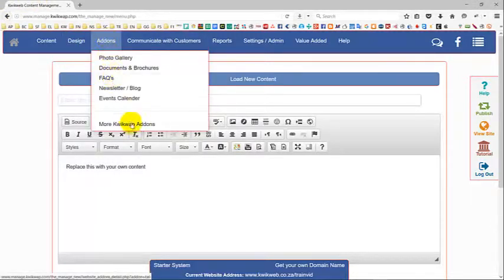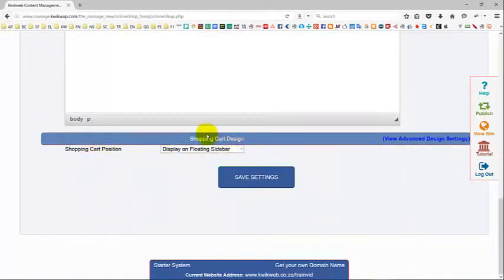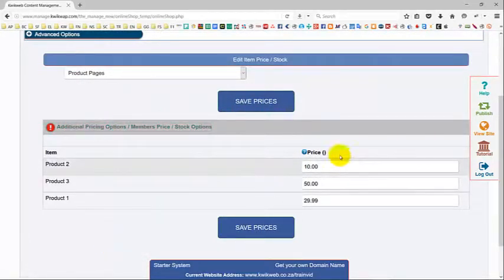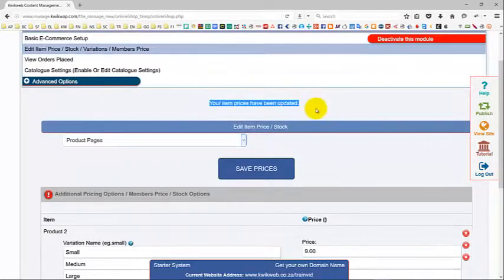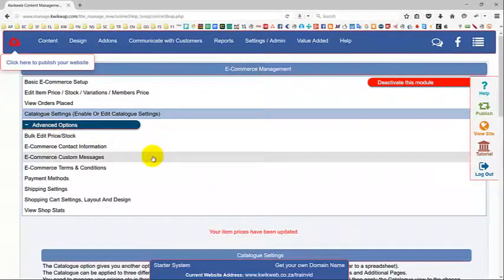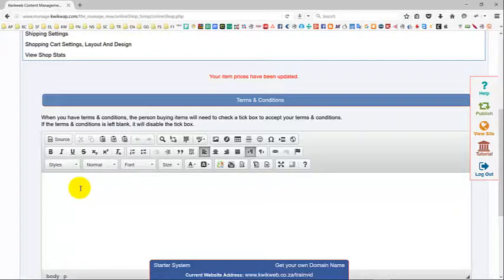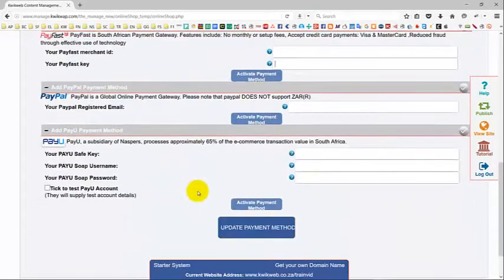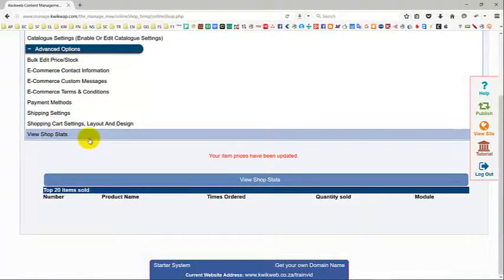E-Commerce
Detailed description of how to set up E-Commerce on your website